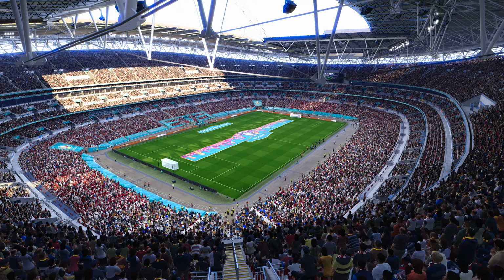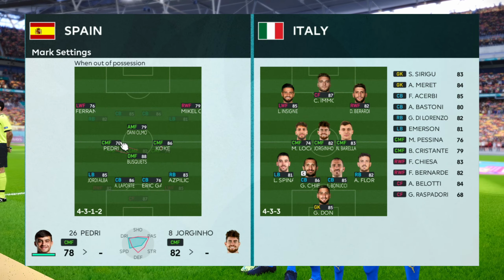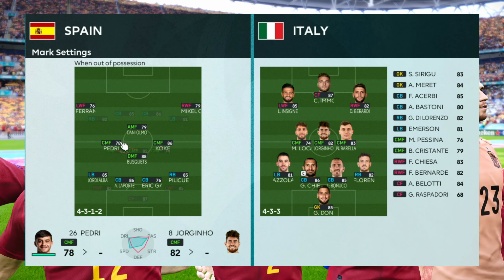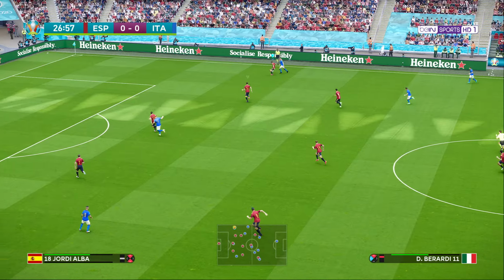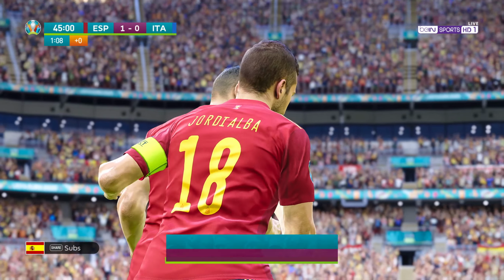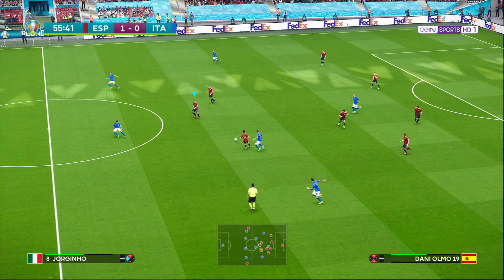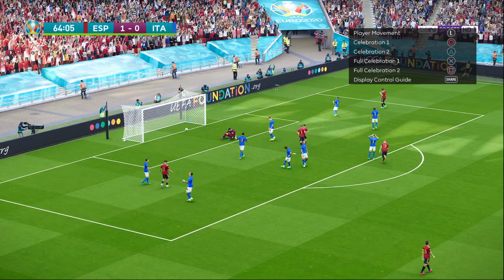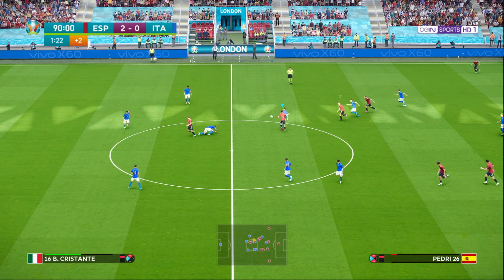Luis Enrique's Spain Tactics vs Italy Explained! | Euro 2020 | eFootball PES 2021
SpoonyPizzas here guys, welcome to another tactical video, where we look to see what Spain did to dominate Italy over much of the course of the Semi Final, which was eventually taken to penalties.

-SpoonyPizzas